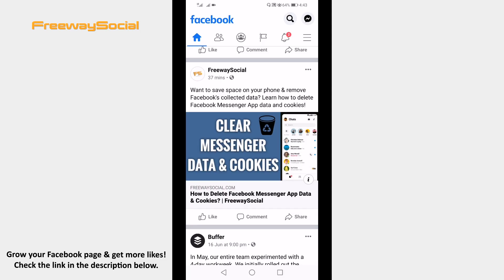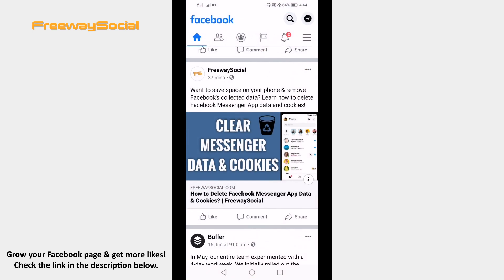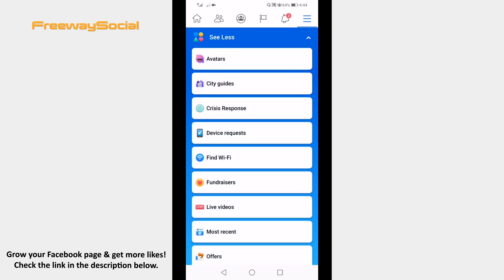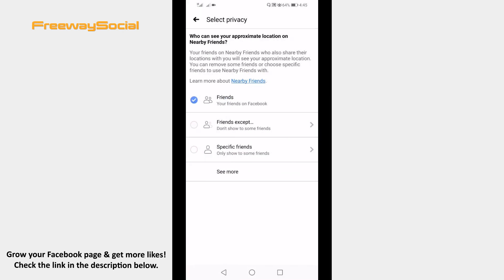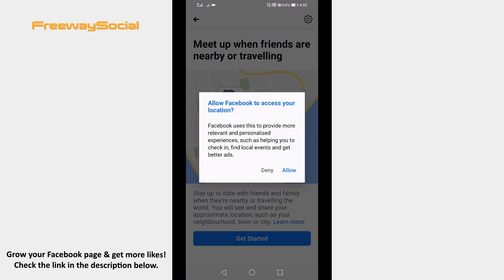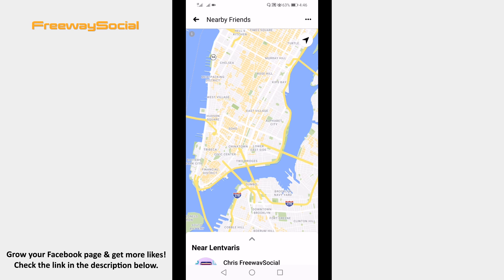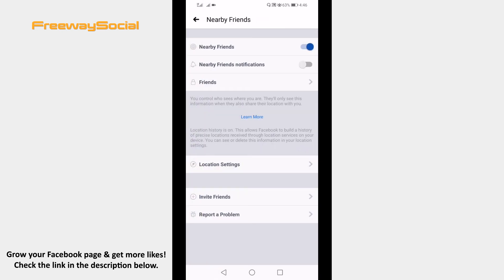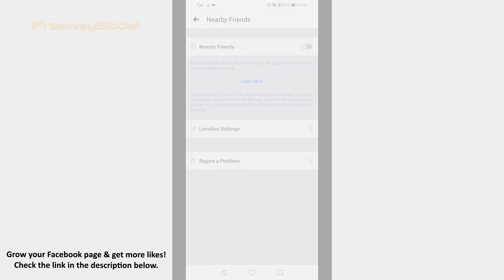How To Use "Nearby Friends" Feature On Facebook App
In this video I will show you how to use "Nearby Friends" feature on Facebook App!

You can find your Facebook friends who are in your city and meet with them using this feature.

Just follow these steps:

1. Open up Facebook app and login to your profile if you haven’t already;
2. Click on the menu icon at the top right corner of your screen;
3. Click on the “Nearby friends” tab at the top. If you don’t see “Nearby friends” option here, then scroll down and click on “See more”. You should see “Find friends” feature here;
4. Click on “Get started” button;
5. Popup box will appear stating that your precise location will not be visible to anyone. Basically, it means that Facebook will just display the city you are in right now. You will be able to choose with whom to share your location with (whether it is all of your friends or some specific friends). I will share my location with all of my friends. Now click on “Turn on”;
6. Select “Allow”. After that just click on “Allow all the time”;
7. Now you will be able to see your friends that are nearby on the map and they will also be able to see your city you are in. Keep in mind that you will only be able to see those friends who have also enabled this “Nearby friends” feature;
8. If you would like to disable “Nearby friends” feature, then just click on the 3-dot icon at the upper right corner. Select “Settings” and switch the toggle off next to “Nearby friends”. That’s it!

I hope this guide was helpful and now you know how to use “Nearby friends” Feature on Facebook app.